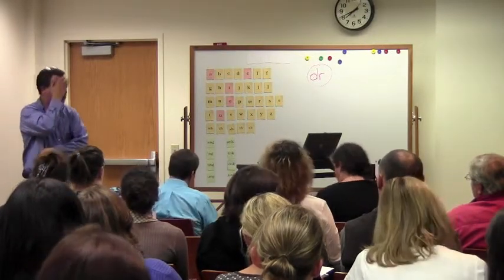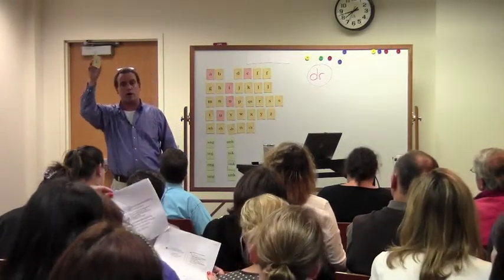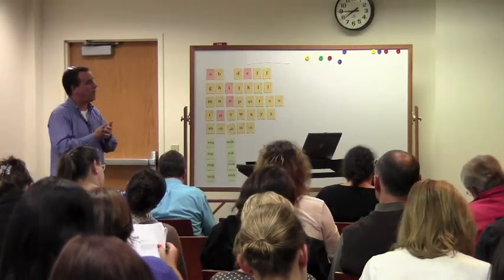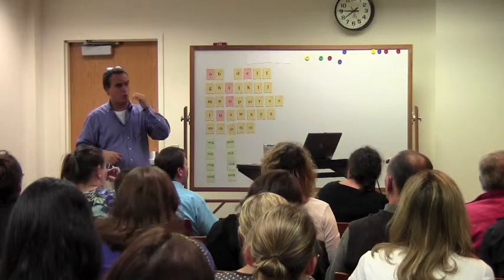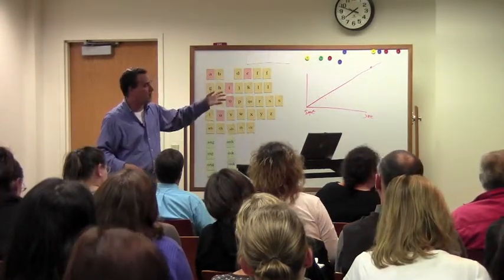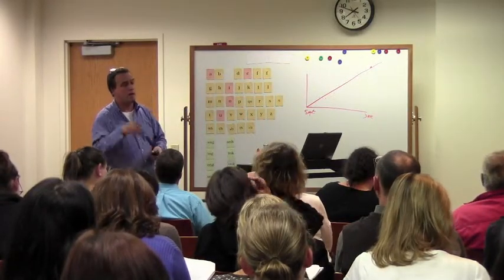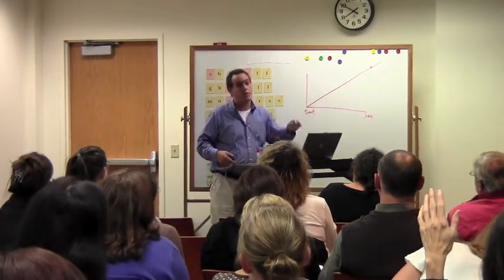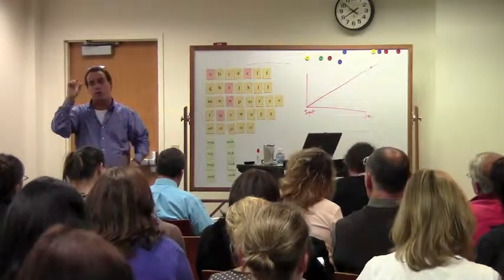Groves Academy: The Five Strands of Reading, Presented by John Alexander 9.20.2011 (5 of 8)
WORKSHOP: The Five Strands of Reading
Tuesday, September 20, 2011 at Groves Academy
Presented by John Alexander M.Ed., Groves Academy Head of School
Learning to read can be a complicated process, but thanks to over twenty years of scientific research, there is now very little debate about what skills a child needs to be a fluent reader. We know that the requisite skills to become a good reader need to be taught directly and sequentially. We know that reading is not a natural process as is the acquisition of oral language. Most children will not learn to become skilled readers just through exposure to print; they rely on expert teaching to become proficient readers. We are pleased to present a workshop on the fundamental cores of reading acquisition, the Big Five, as identified by The National Reading Panel. We recommend this workshop for parents and teachers of emerging or struggling readers.